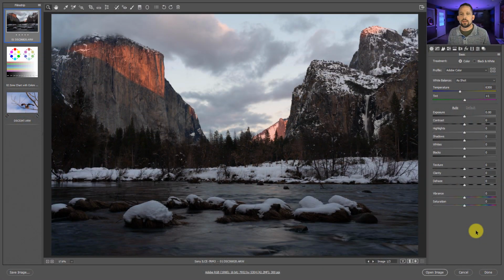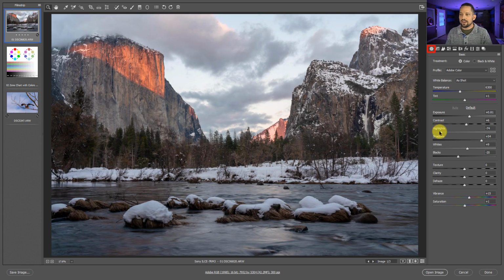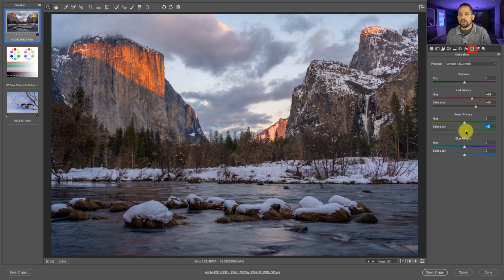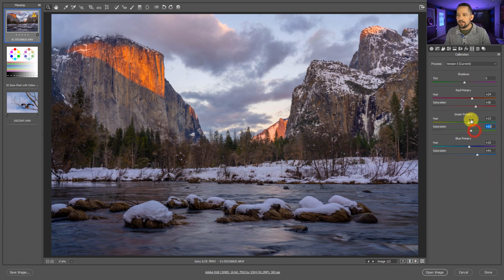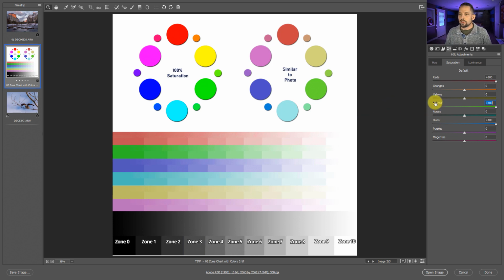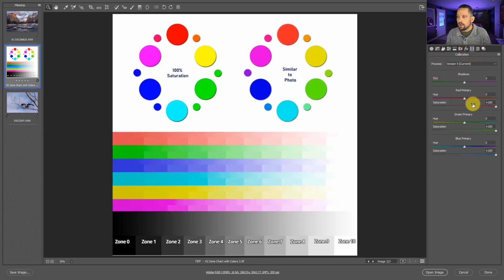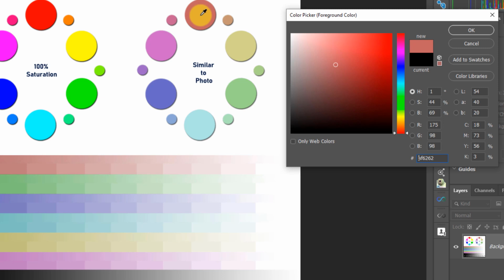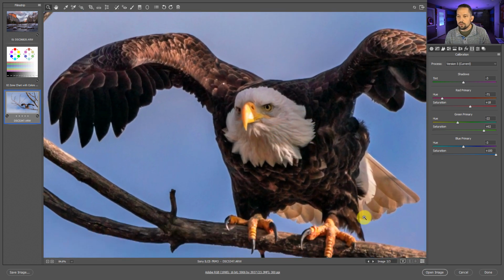Get More Color Out of Your Raw Files in ACR and LR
How to get more Color out of your RAW files in ACR and Lightroom
Do you want more Color in your photos? I am sure, we all do :) Have you ever heard someone say, "Oh the way Canon's colors come out are so great" or "I just love the color in Leica Raw Files" or "the skin tones from ____ camera are so great." I know I have.
Those statements are usually made after someone imports a RAW file from a camera and start inspecting the colors rendered from the camera's sensor. Every camera produces different RAW data with a different look for their colors (this is regardless of the white balance). Because of this color difference from camera to camera, I have seen people who are brand loyal based on Color alone.
Well...
I have good news for you. With a little bit of tweaking in the Calibration section of ACR or Lightroom, you can make the colors of ANY raw file shine!
In the past, I shied away from this area in ACR for two reasons. First, I didn't understand it. I didn't know why I would use the Calibration section for colors when I could control my colors in the HSL tab. Second, it was never that useful before Photoshop CC 2020 (calibration version 5) as it produced some pretty wild results in versions 1-4.
I am already predicting your questions because I had the same:
 How does it differ from HSL?
How does it differ from Tint and Temperature?
In today's video, I am going to give you the lowdown on how to use the Camera Calibration section to get more beautiful, natural, and robust Color out of your raw files.